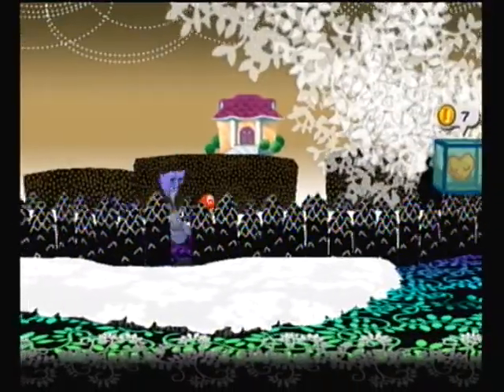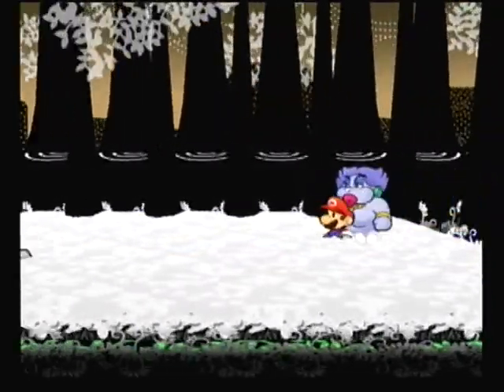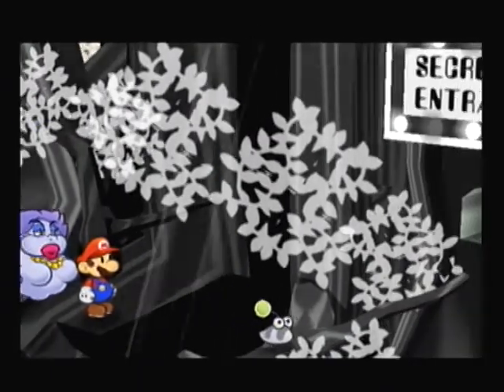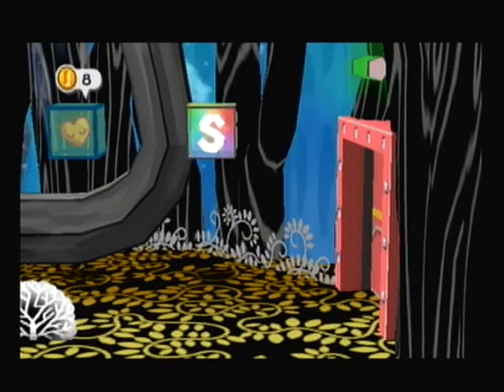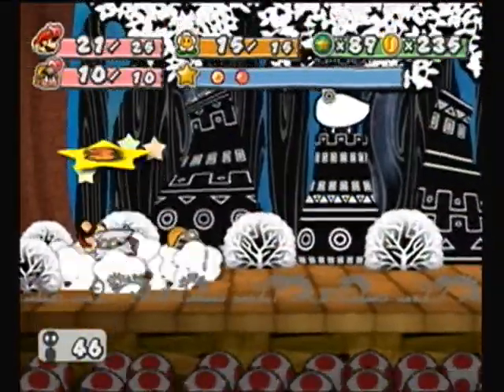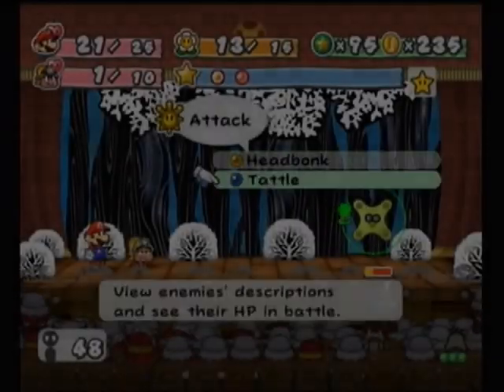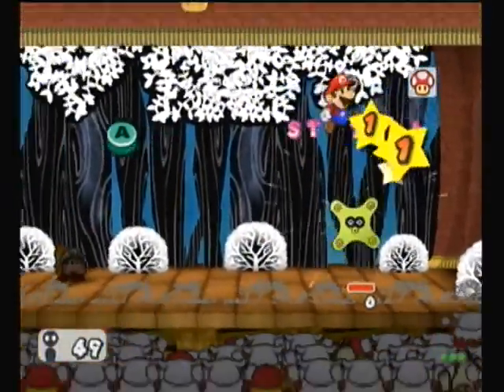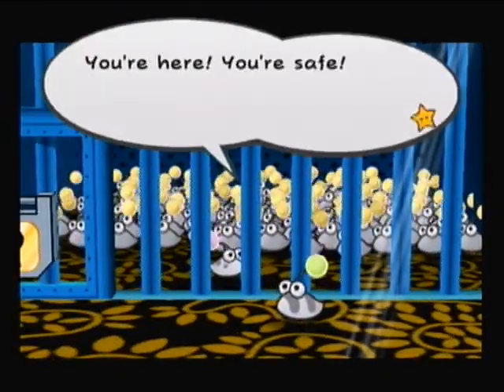Paper Mario TTYD: Part 13: Roundin' up the Punis!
Woooo wee! 11 Punis followin' us around? Sounds great! xD